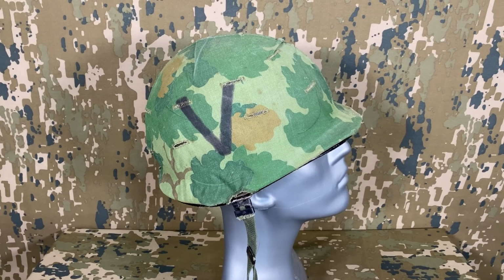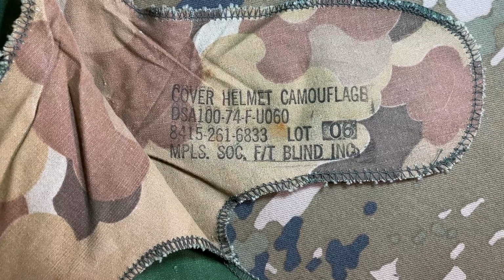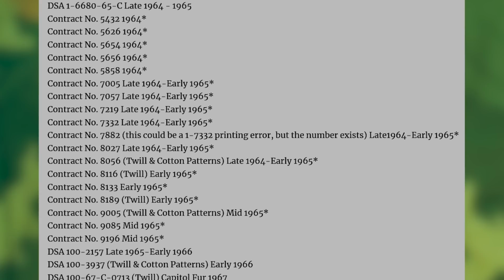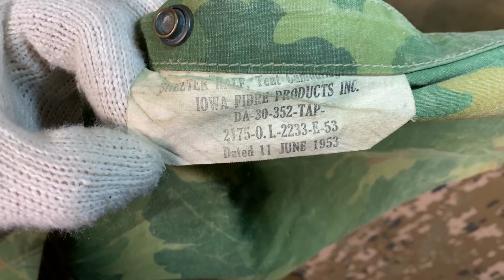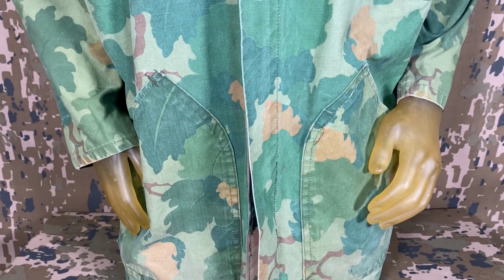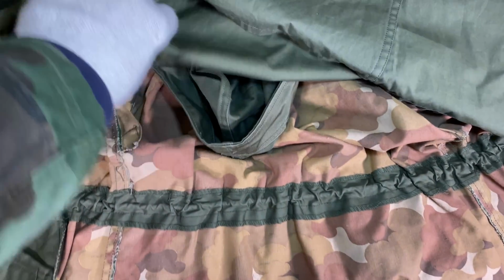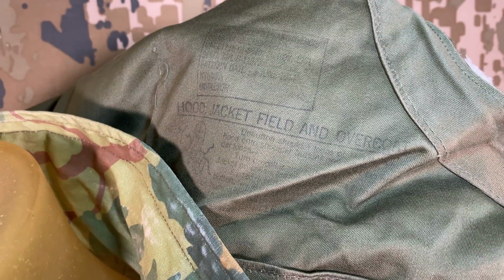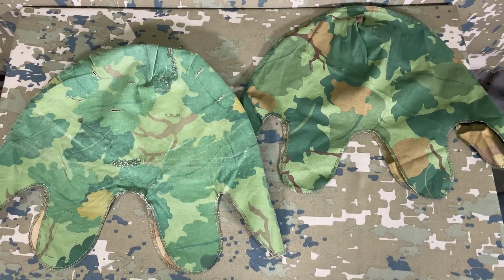Looking at Issued, Mystery and Commercial Garments Made in The Mitchell Camouflage Pattern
We're taking a closer look at the officially issued, commercial and something of a mystery piece made in famous reversible The Mitchell Pattern.

Chapters
0:00 Intro
0:33 Helmet Covers
2:50 Shelter Halves
3:52 Custom Made Pieces
4:13 Era Commercial Ranger Jackets
4:56 Mystery M65 Field Jacket
6:41 Modern Day Commercial Copies and Pieces
7:19 Outro